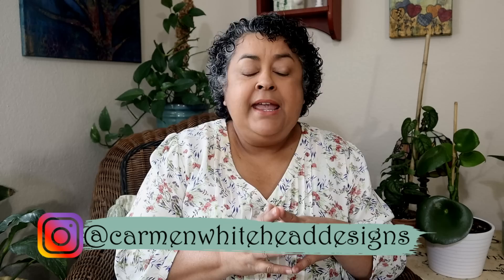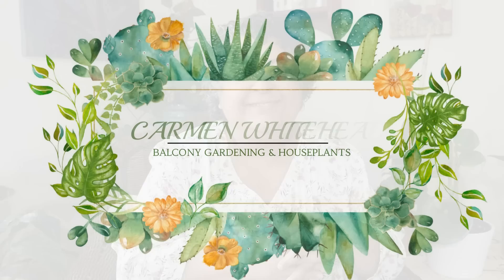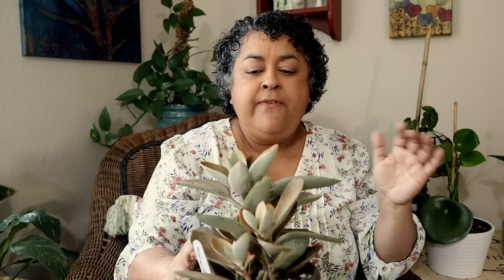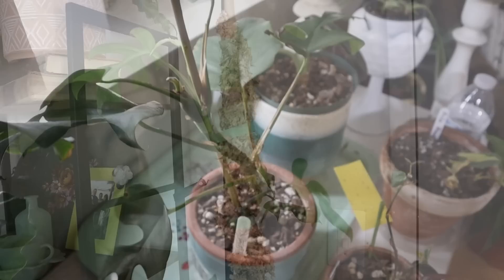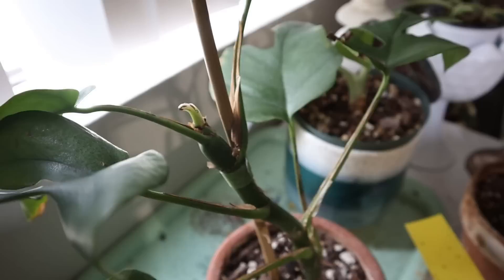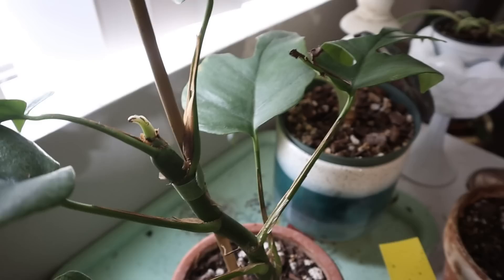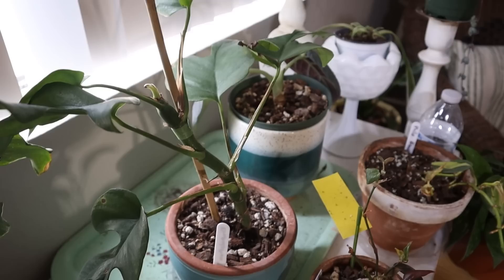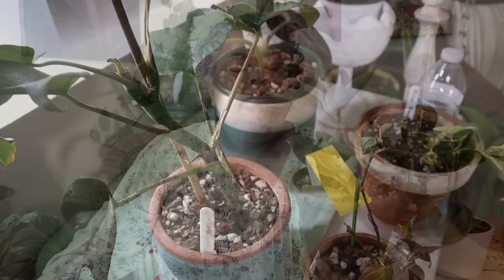My Favorite House Plants for March 2021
March is flying by and I can't believe it's almost over. That means it's time for me to share with you some plants that have really given me joy this month. In this case, it was an unexpected joy from plants that I had pretty much neglected. Not to the point of letting them die, but I really didn't fuss over them. Check them out...

3 light gooseneck grow light

Filming Equipment
Neewer Tripod

Lavalier Microphone

The best tool I use to grow my YouTube channel...